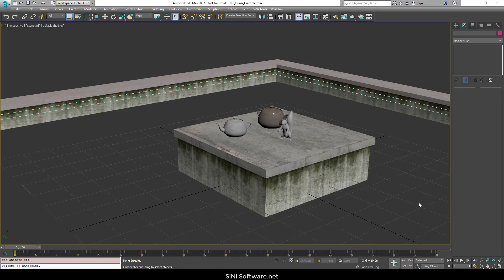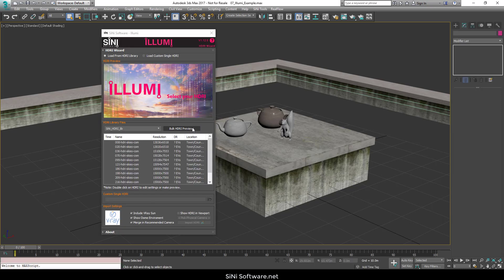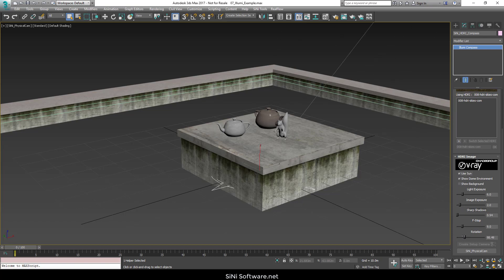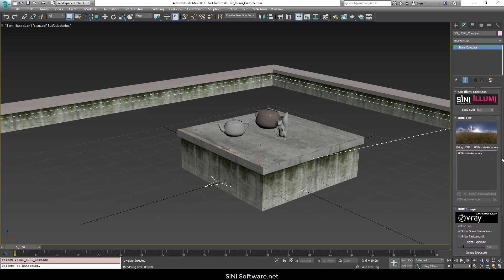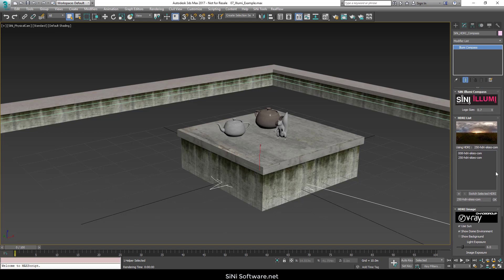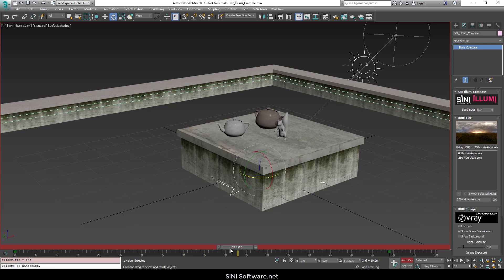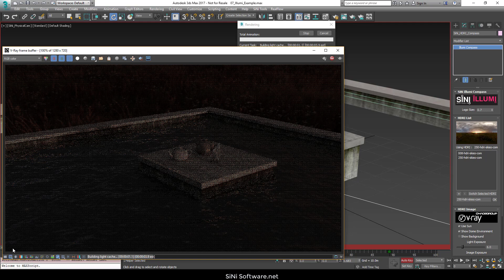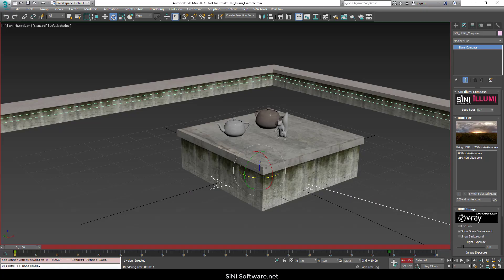Illumi HDRI 3ds Max Plugin Update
Illumi HDRI 3ds Max plugin

This video tutorial walks through the latest updates to our HDRI plugin, included with the IgNite utility tools. This is due out mid April 2019.

- Batch processing and image preview generation. Select your own HDRI libraries and Illumi will process all the previews.
- Import multiple HDRI lighting rigs.

To download a 30-day trial of Illumi register Activate the IgNite trial and download the installer.

Supports; Autodesk 3ds Max 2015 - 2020
3rd Party Renderers; V-Ray Chaos Group, Corona Renderer.